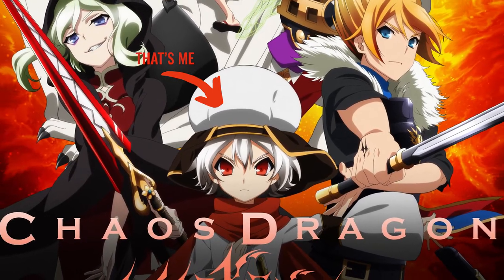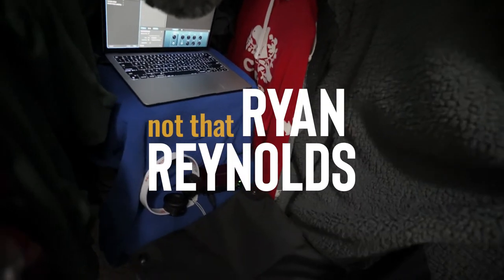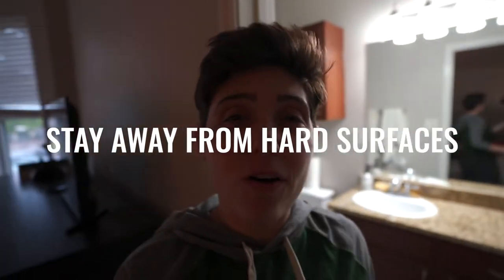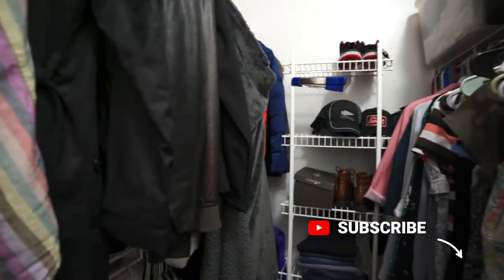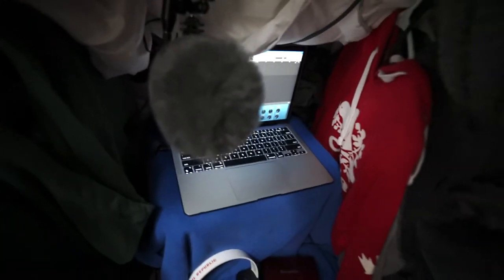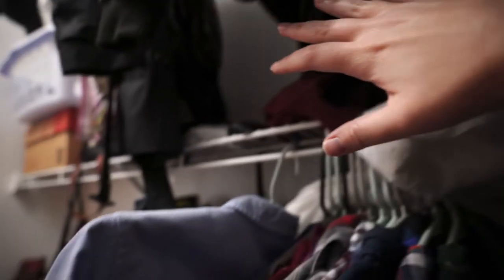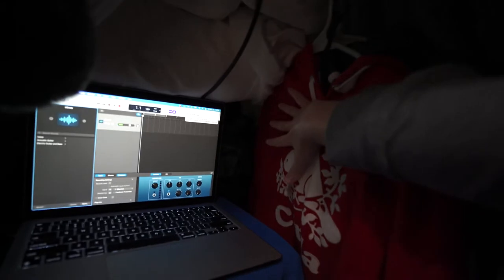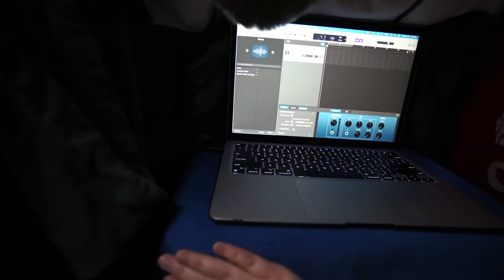Podcast In Your Closet | How To Make a Sound Booth With Household Items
Today I'm showing you how to build a sound booth in your closet. Whether it's for a podcast, voiceover for a video or your a voice actor, having a place to record at home - especially now is a MUST.

My Mic - Rode VideoMic NTG:

Wind Screen:

Focusrite Solo Audio Interface:

3.5mm to XLR Adapter:

XLR Cable:

Headphone Adapter:

Bendy Arm + Clamp:

Joby Gorillapod Flexible Tripod

Mountdog Softbox Lighting Kit (the big light I used)

Falconeyes F7 Mini Lights (The little coloured Lights)

My Go-To Lens

The Best Camera for Beginners:

Best Laptop for Beginners: